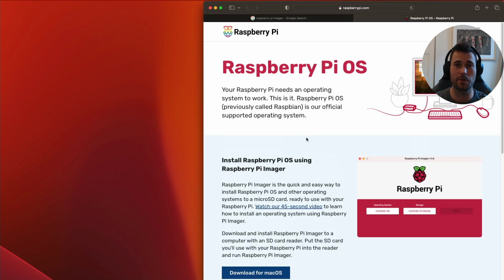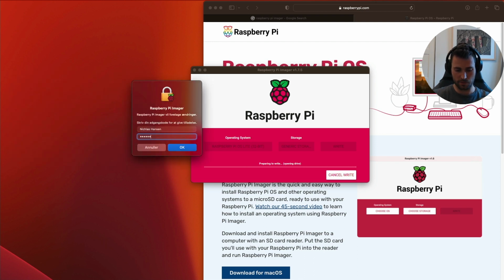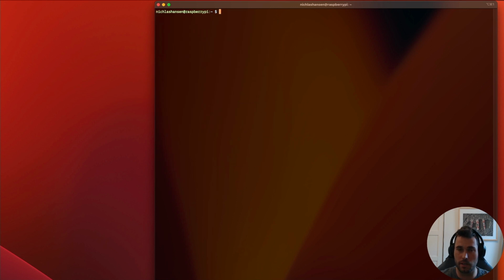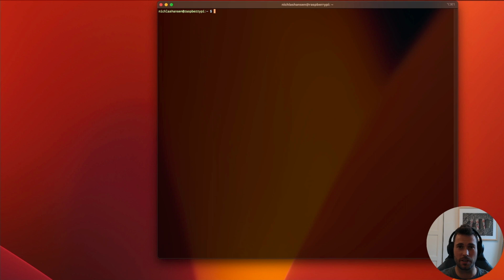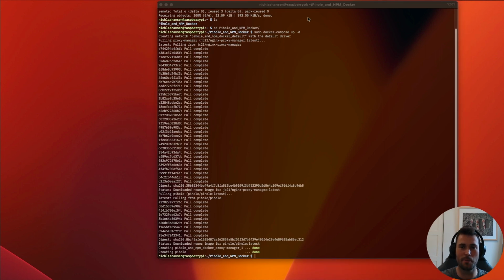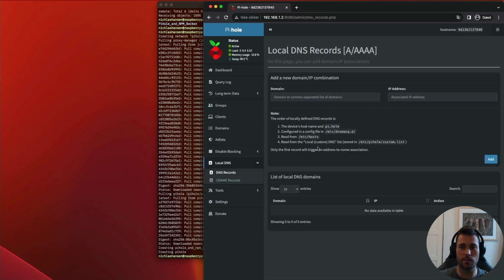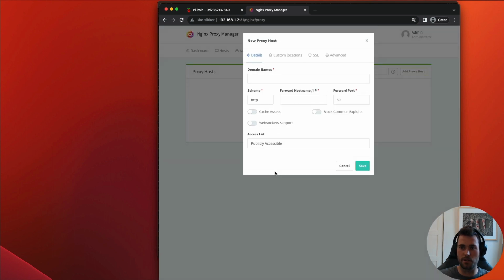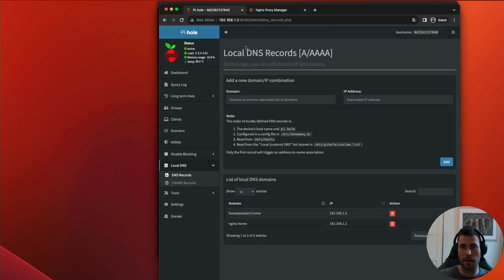Easy Local Dns And Ad blocking With Pi-Hole & Proxy Manager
Today we are going to have a look at just how easy you can block ads completely from your network and use the local dns feature together with Nginx Proxy Manager, so you'll never have to remember another ip again. All using Docker.

00:00:00 Intro
00:00:24 What is Pi Hole?
00:00:52 Formatting the SD card
00:02:43 Finding the Ip Address
00:03:30 Update The Raspberry Pi
00:04:01 Install Docker Compose
00:04:24 Clone the Git Repository
00:04:45 Edit the Docker compose file
00:05:31 Run docker compose
00:05:44 Walkthrough of Pi Hole
00:07:33 Using Proxy Manager